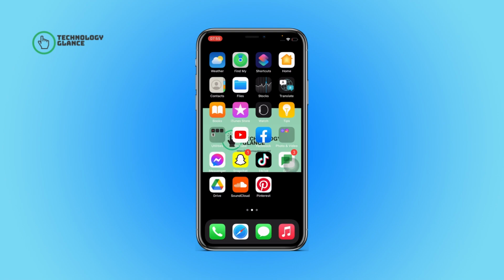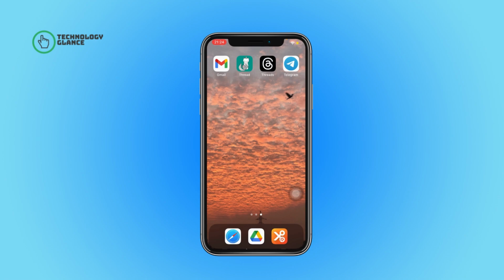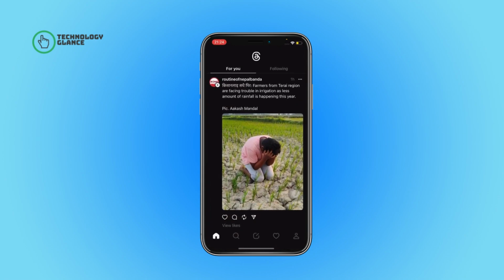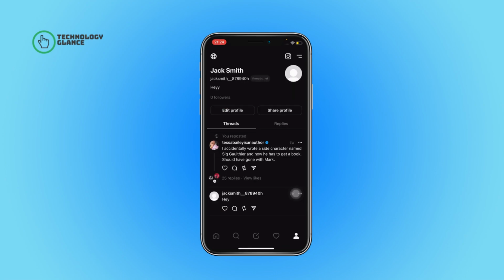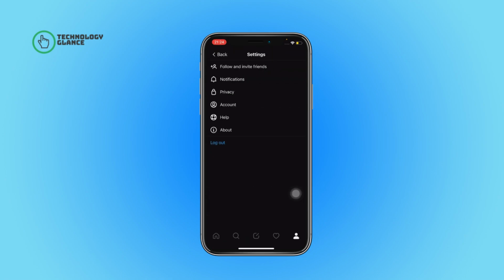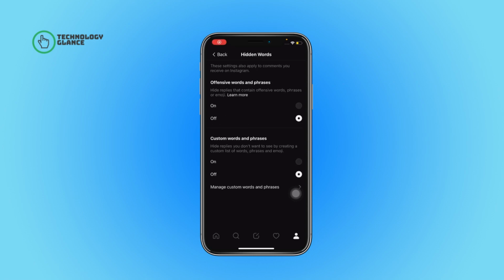How To Hide Offensive Words And Phrases On Threads? | Technologyglance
In this tutorial, we'll guide you on how to hide offensive words and phrases on Threads, creating a more comfortable and enjoyable online environment. If you want to customize your content filtering and avoid seeing offensive content, this video is for you.

Hiding offensive words and phrases on Threads allows you to control the type of content you see and ensures a more positive app experience. We believe in the importance of content customization, and this tutorial will show you how to achieve that on Threads.

We'll walk you through the step-by-step process of accessing the Threads app settings, navigating to the content filtering preferences, and hiding offensive words and phrases. By following these simple steps, you'll be able to curate your Threads experience and engage with content that aligns with your values.